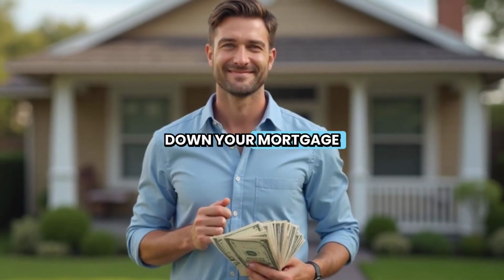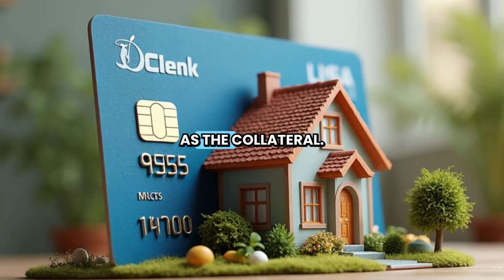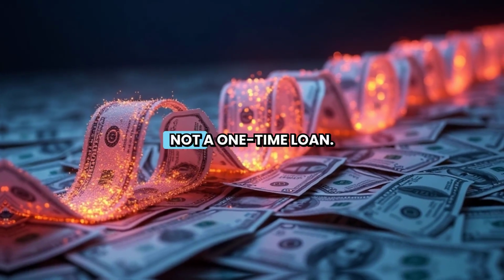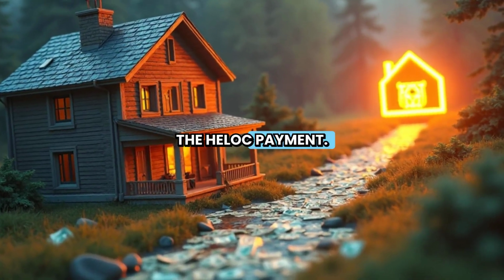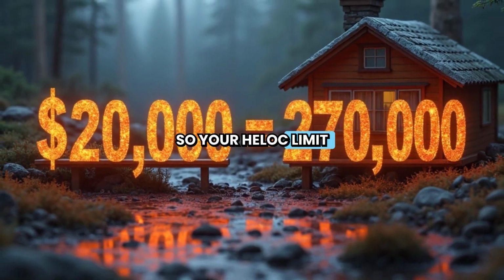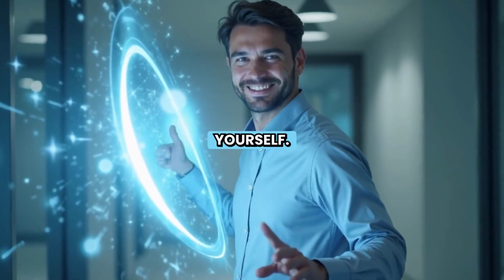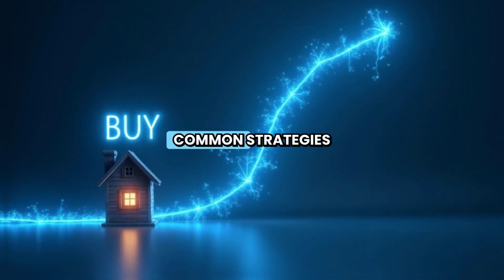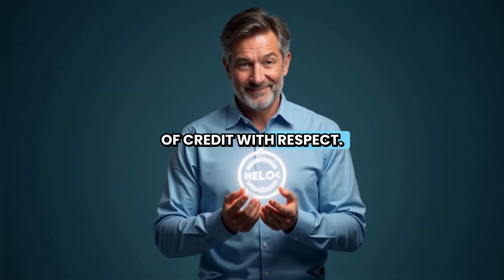The HELOC Strategy That Can Build Your Real Estate Empire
💡 You’ve been paying down your mortgage for years… your home value has climbed… and now you’re sitting on a goldmine of equity. But here’s the problem—it’s just sitting there doing nothing.

In this video, I’ll show you how to use a HELOC (Home Equity Line of Credit) to turn that “dead equity” into cash flow, rental properties, and real estate investments—without selling your home.

You’ll learn:

✅ What a HELOC is and how it works

✅ The 3 ways real estate investors use HELOCs to build wealth

✅ How to fund down payments, buy properties in cash, and finance renovations

✅ The risks and mistakes to avoid so you don’t lose your home

✅ Real-world HELOC investing examples with numbers

✅ How to protect yourself with conservative projections and an exit plan

📌 Key Takeaway: A HELOC is one of the most powerful tools in a real estate investor’s arsenal—but only if used strategically. Used right, it can help you scale your portfolio fast. Used wrong, it can wipe you out.

Are you interested in personal finance, real estate investing, and financial independence?

We have videos on all of these topics. You can learn about the basics like how to save money or even more advanced topics like tax strategies for real estate investors. Our goal is to help you become financially independent as soon as possible so that you can live your life without worrying about money.

We’ll show you what works and what doesn’t with practical advice from people who are actually doing it themselves. If there’s one thing we know, it’s how to get rich slowly but surely by making wise decisions with your money every day. Join us today!

The FinanceShark Youtube channel and podcast is for informational and entertainment purposes only. It is not intended as a substitute for professional advice. Always seek the advice of a qualified professional, such as a financial advisor, attorney, or accountant, with any questions you may have regarding your individual circumstances. FinanceShark does not endorse any specific investment strategies, products, or services.